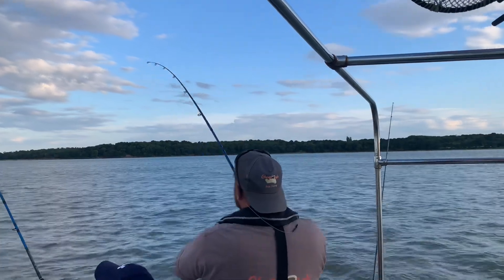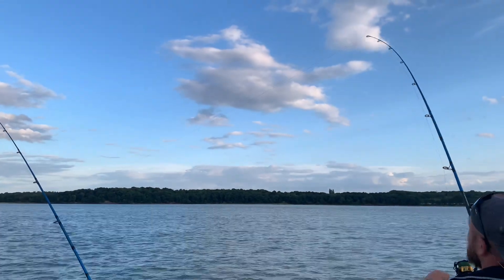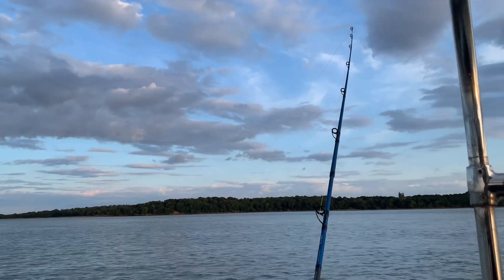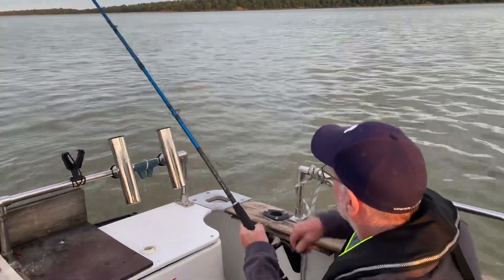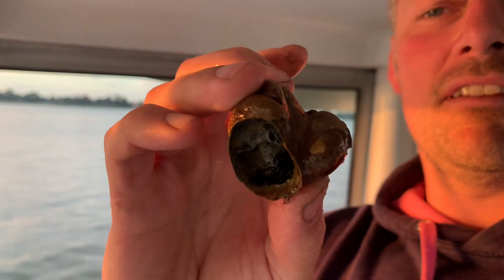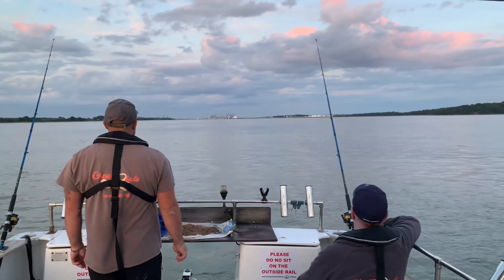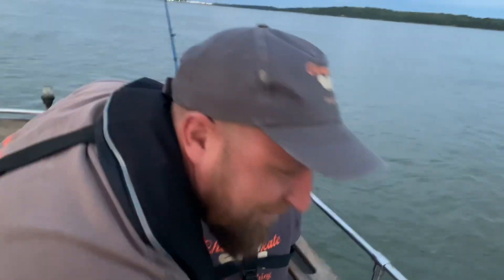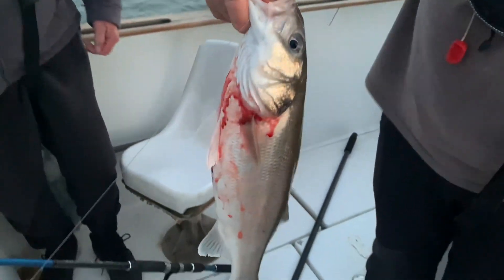August River Stour bass fishing on Tempus Fugit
Father and son team Gary and Gavin jump onboard for an evening in the river.

Gary was on form with the fish of the evening!